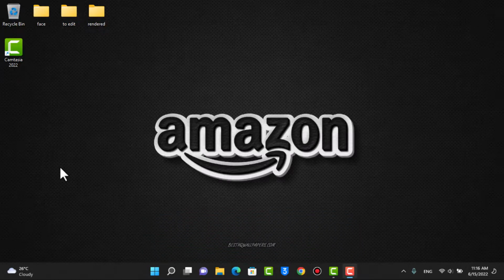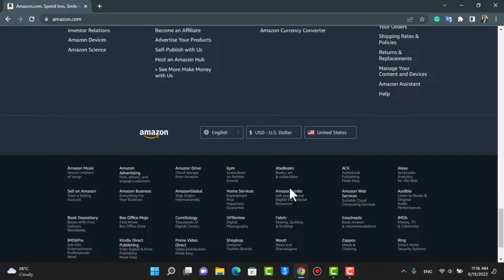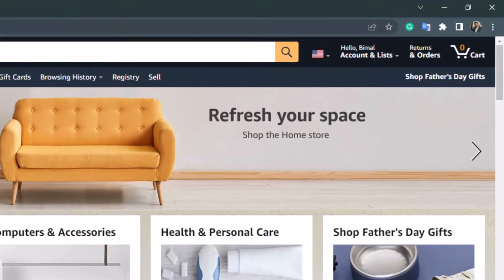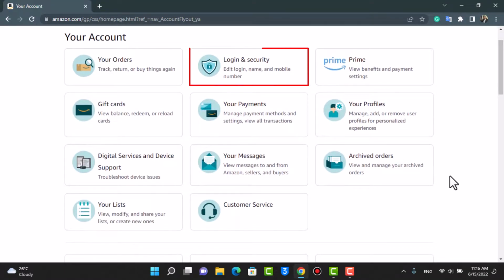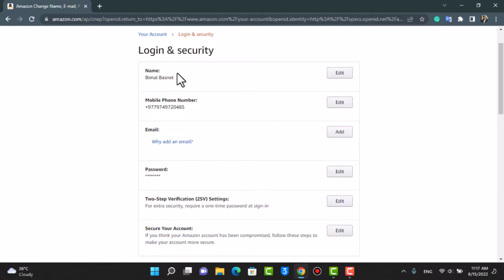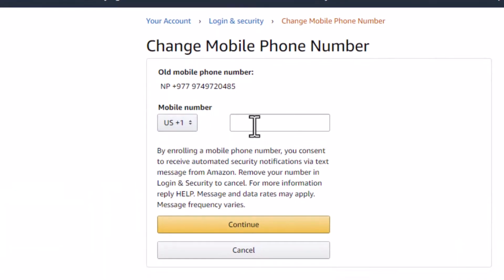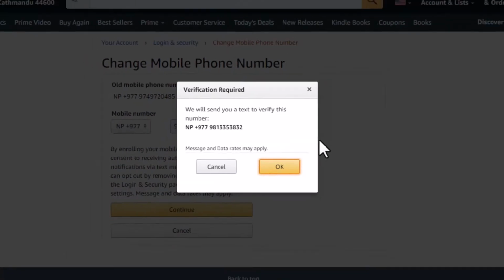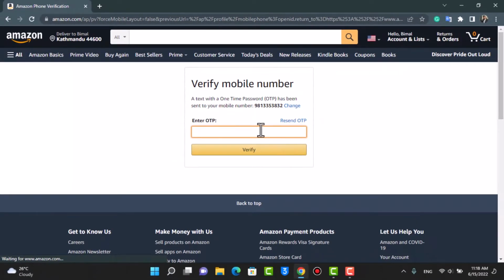Change Phone Number on Amazon !! 2022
This video guides you in an easy step-by-step process to easily change your phone number on Amazon.

Follow these simple steps:
1. Open the app or visit the official from your computer
2. Log in to your Amazon account
3. Tap on the Your Account option at the top right.
4. Select the option called Login & Security and enter your password to access it
5. Under the mobile number section, tap on the Edit button on the right-hand side
6. Enter the new number and confirm using the OTP code
7. Enter password to simply confirm the changes again.

0:00 Introduction
0:22 Login to Amazon
0:55 How to Change Phone Number
1:43 Enter New Phone Number
2:03 Verify OTP Code
2:37 Confirm Changes
2:58 Outro: Final Verdict